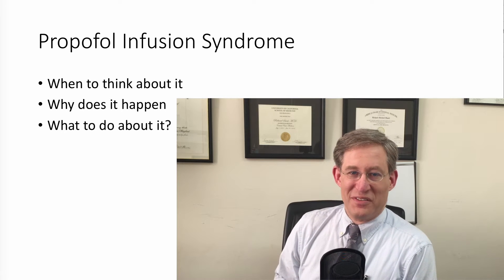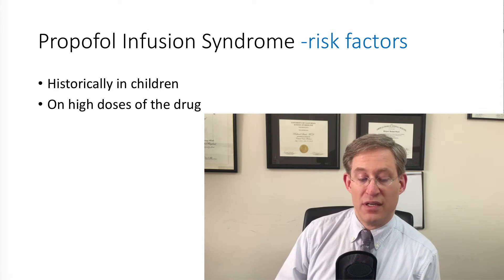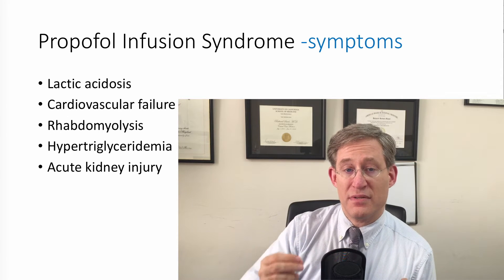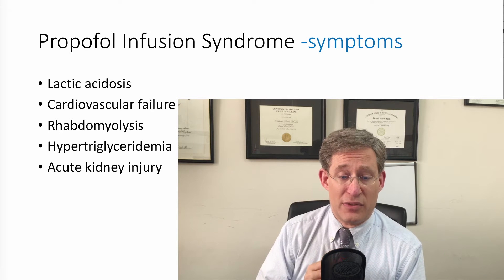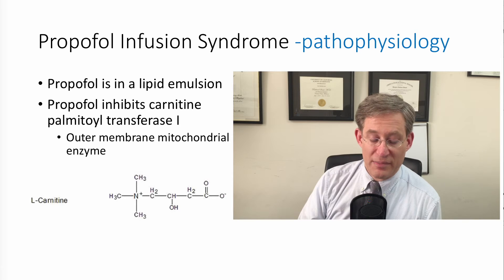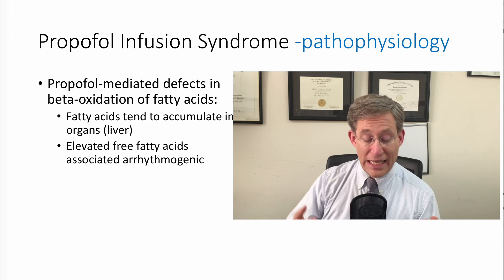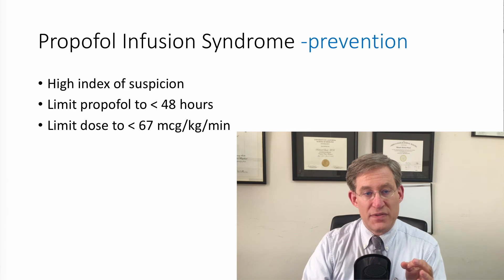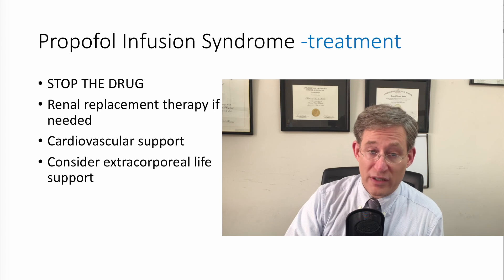Propofol Infusion Syndrome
Educational video on propofol infusion syndrome.  Not meant as medical advice.  Not official statements of Maimonides Medical Center or Albert Einstein College of Medicine.  For medical education purposes only.